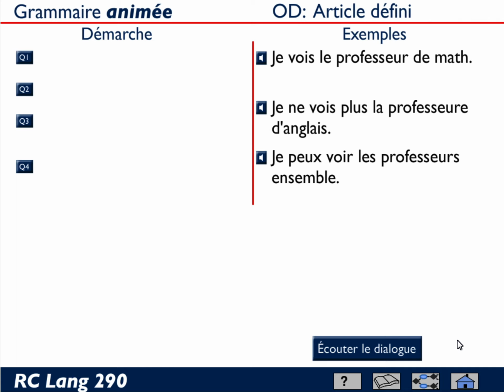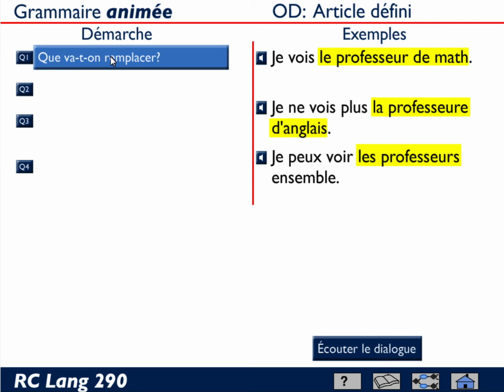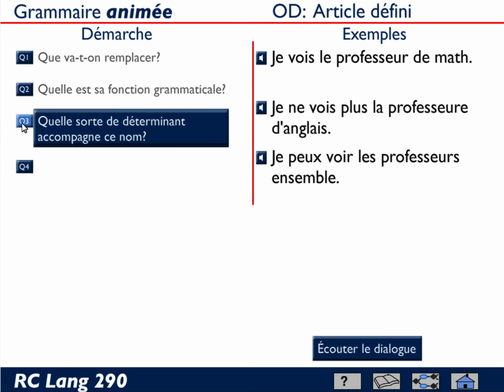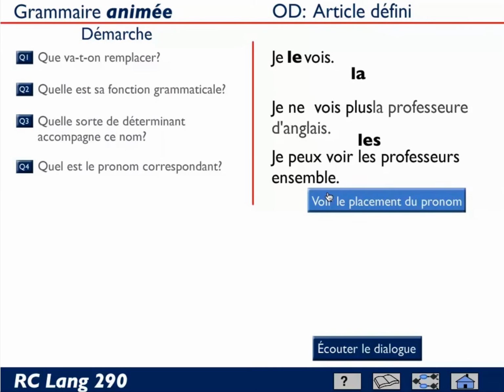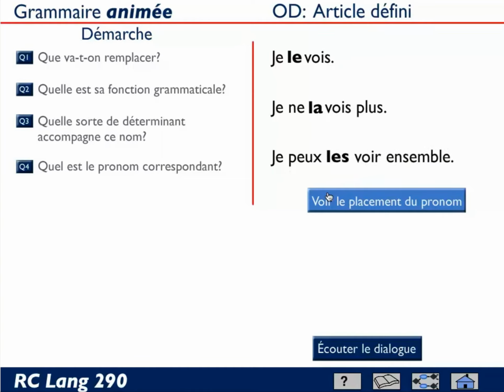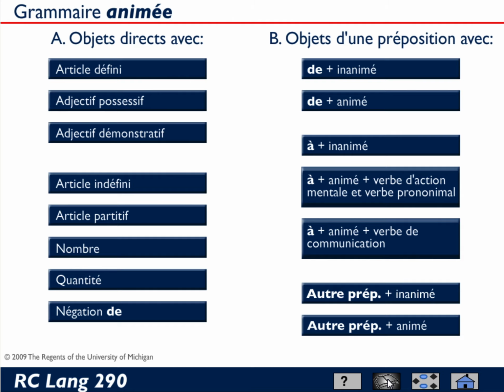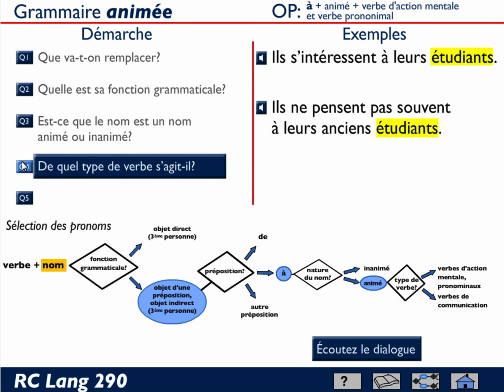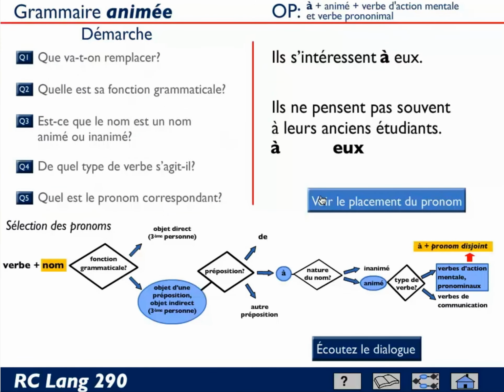Grammaire animee demo